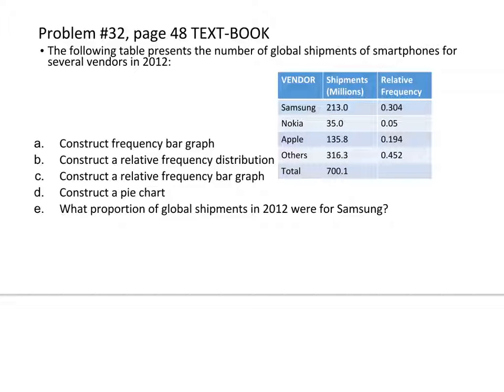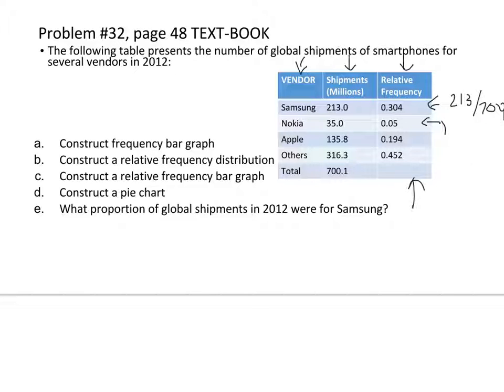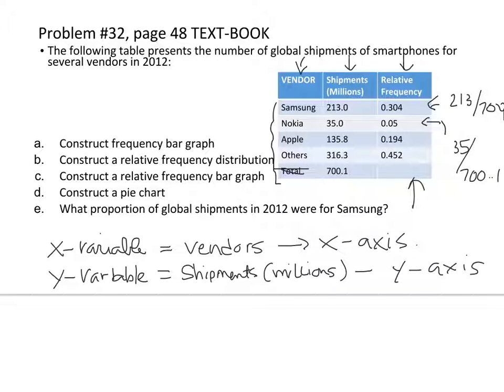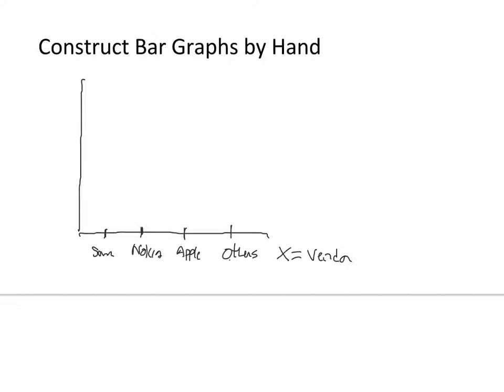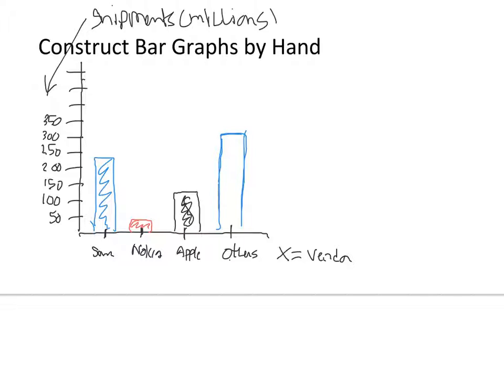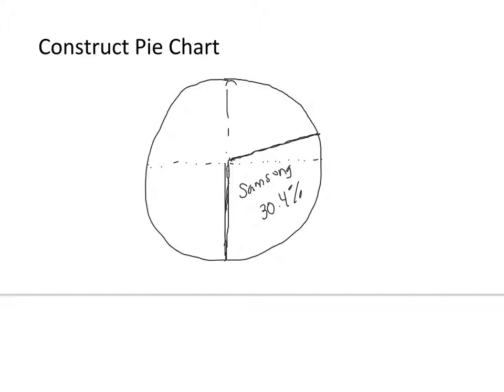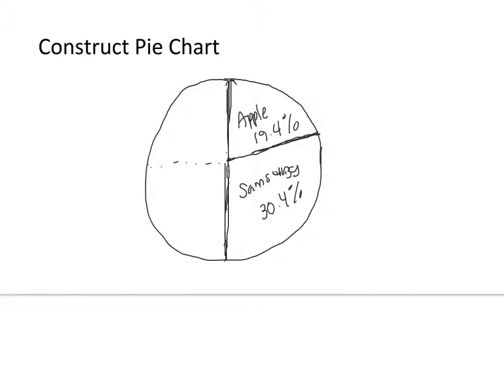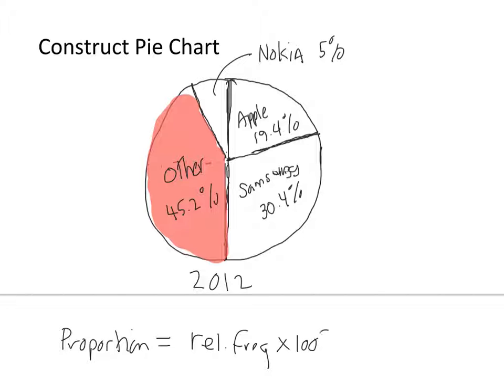Problem in Chapter 2-1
Qualitative Problem Bar Chart